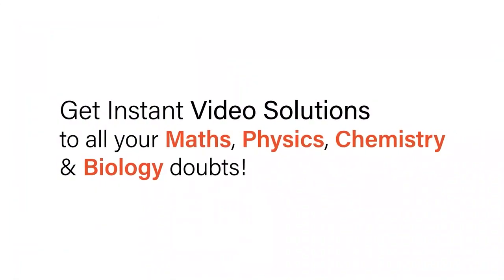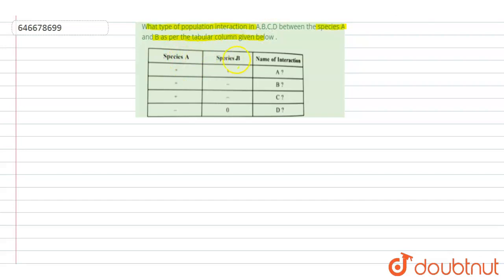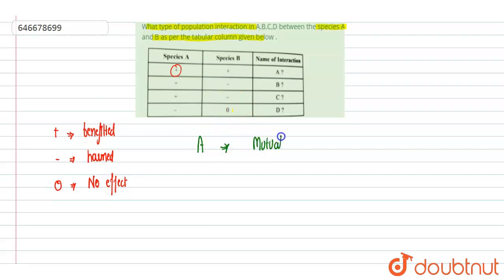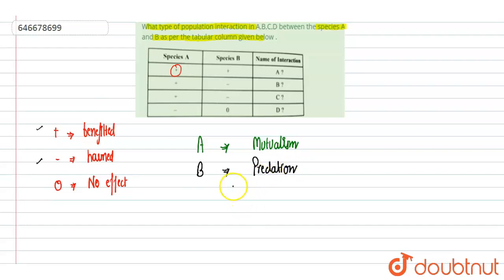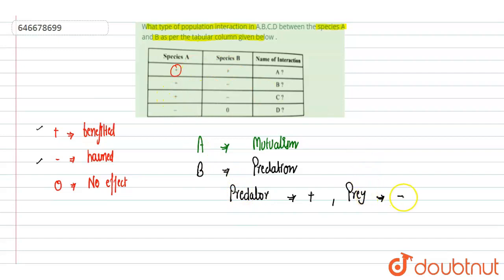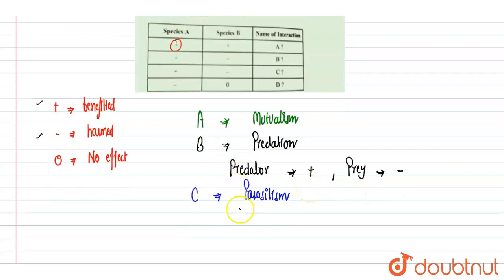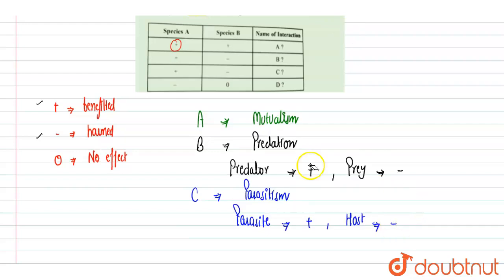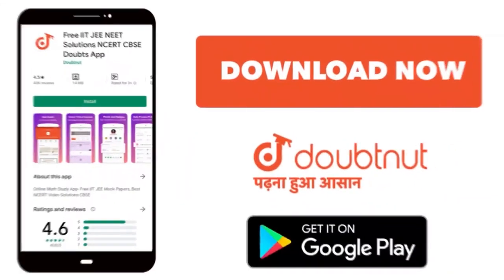What type of population interaction in A,B,C,D between the species A and B as per the tabular co...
What type of population interaction in A,B,C,D between the species A and B as per the tabular column given below .
Class: 12
Subject: BIOLOGY
Chapter: ORGANISM AND POPULATIONS
Board:IIT JEE

👉 Have Any Query? Ask Us.